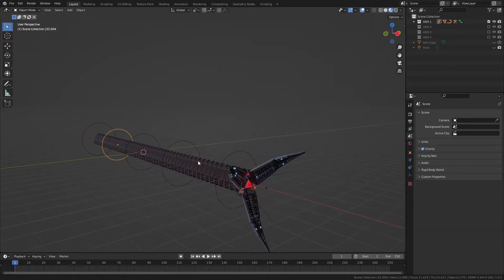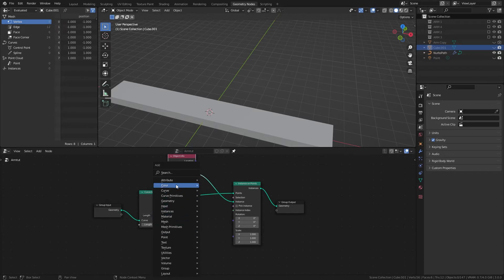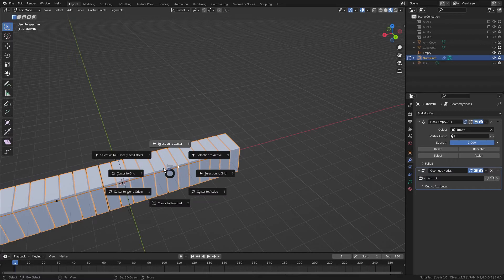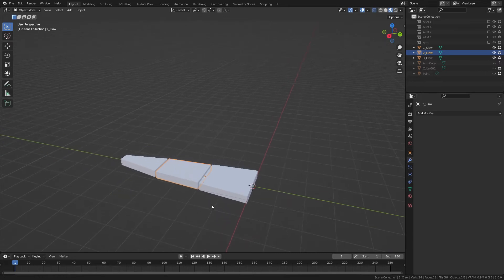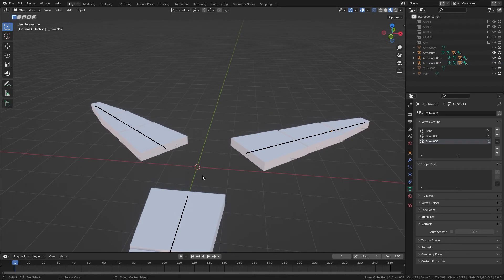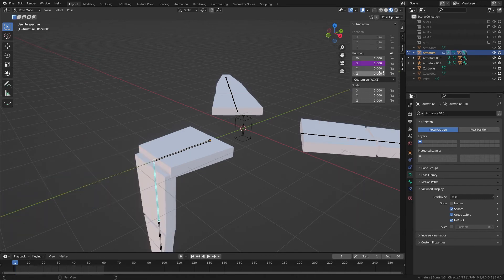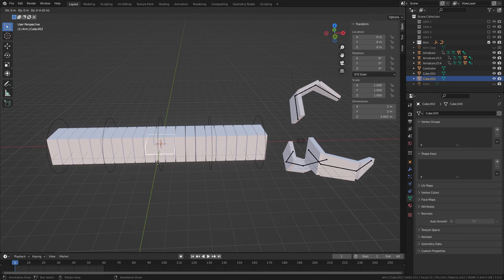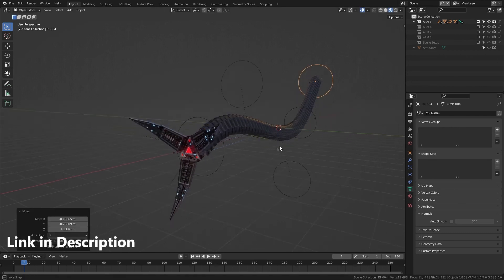Doc Ock Arms in Blender 3.0 | Tutorial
This Doc Ock Arms Tutorial covers the basics of using geometry nodes for scalable robotic arms (like in the Spider-Man movies). The modeling is simple; the main goal is for people to be able to make their own arm designs, but I am offering my own robotic arms for sale on GumRoad if you want to jump in and create! I am happy to help with any questions and I would love to see your creations!

Timestamps
0:00 - Intro
0:30 - Geometry Node Setup (Arm Base)
2:18 - Moving the arm with Hook Modifers
4:57 - Claws
7:11 - Armature Drivers
9:31 - Final Arm Setup
11:17 - File Details and Outro